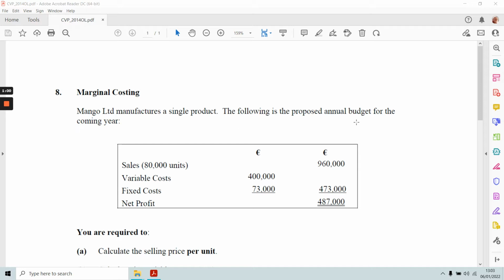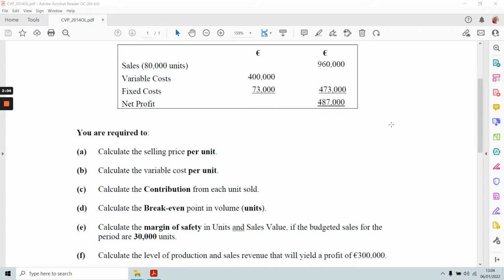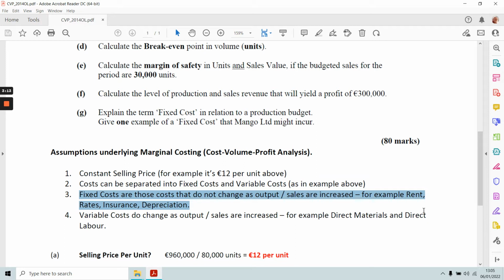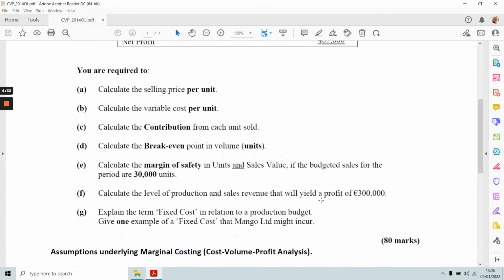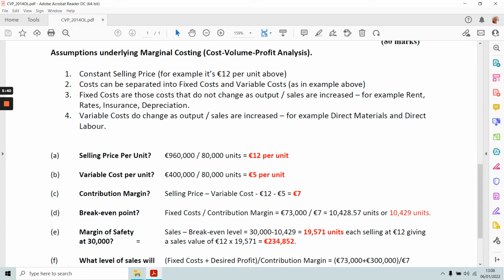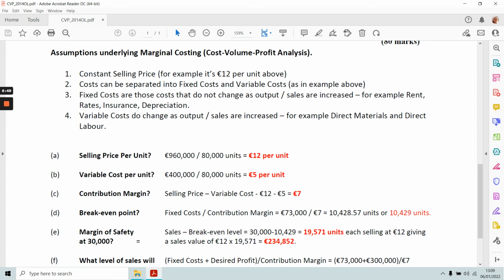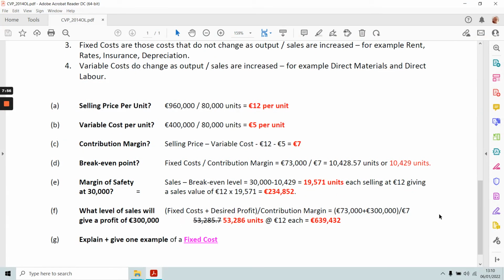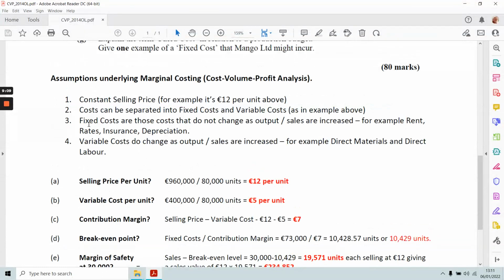Cost Volume Profit Analysis or CVP (Marginal Costing)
This 9 minute video explains how to solve a basic Cost Volume Profit Analysis question for the Ordinary Level Leaving Cert. using an example from the 2014 LCOL paper.